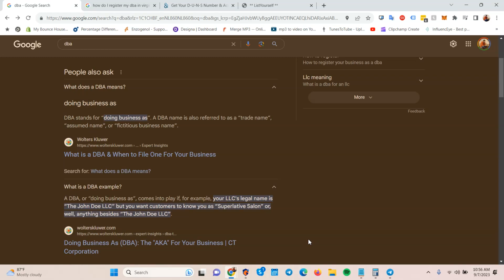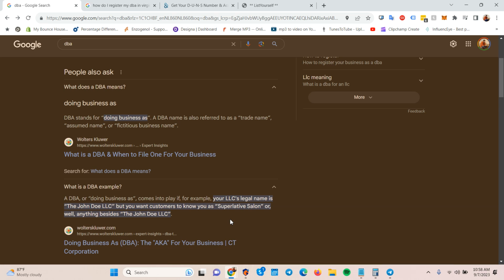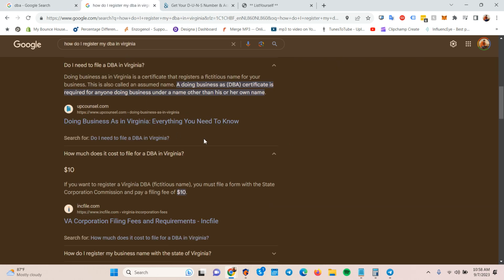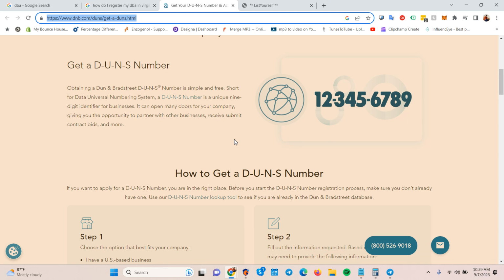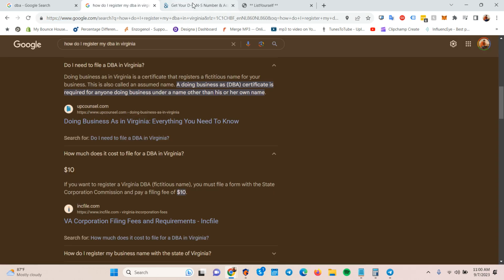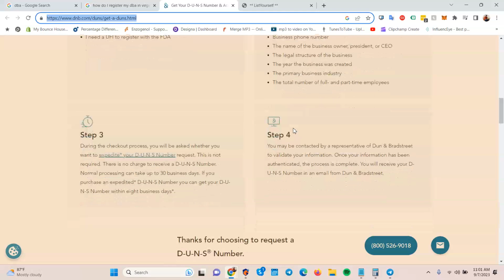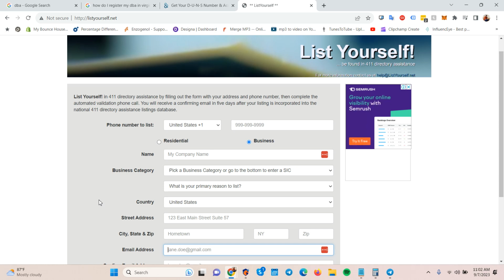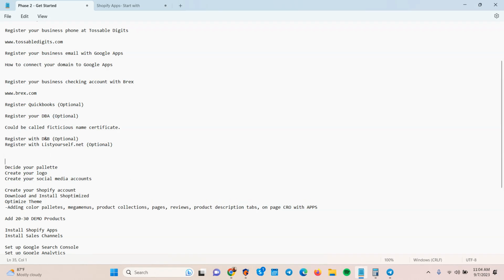My $7800 Shopify High Ticket Dropshipping Course *YOURS FREE* (10+ HOURS) - Video 20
What You Will Learn On This Free Training Webinar:
Secret #1

Secret #2

Secret #3